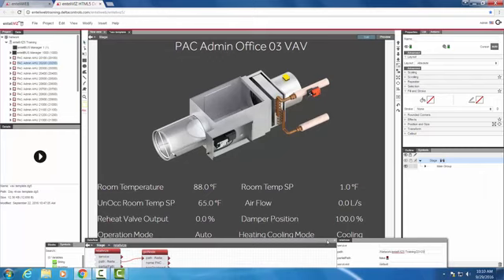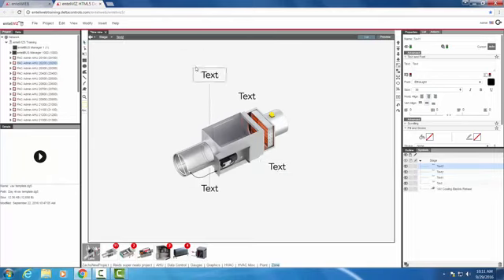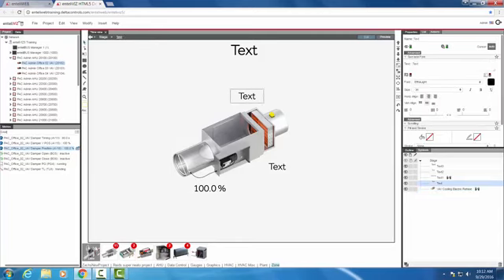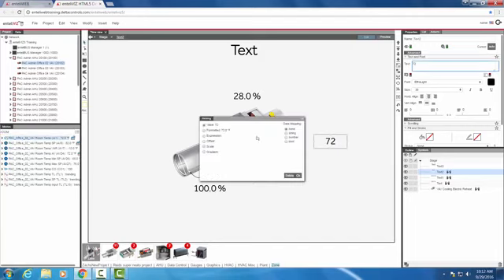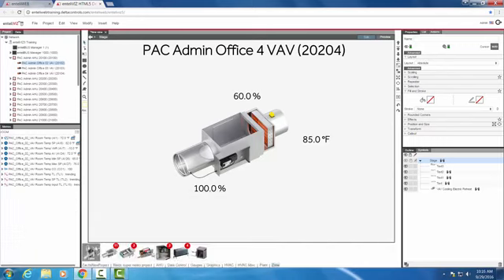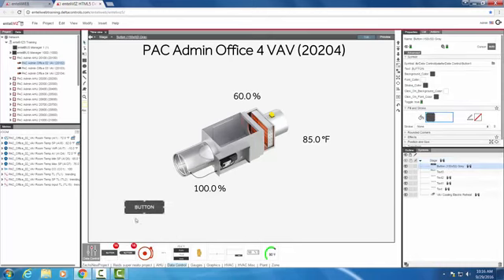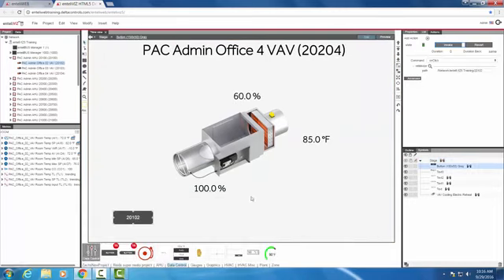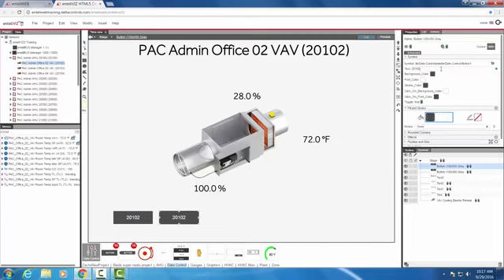Tạo đồ họa mẫu bằng cách sử dụng Relativization